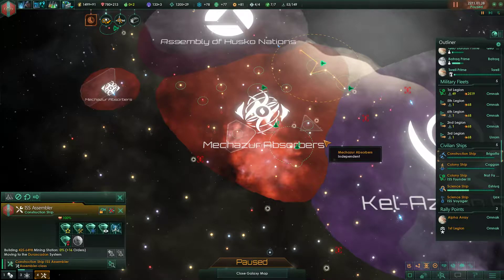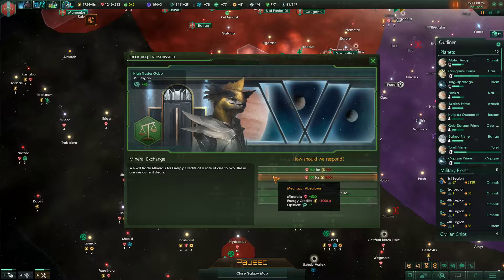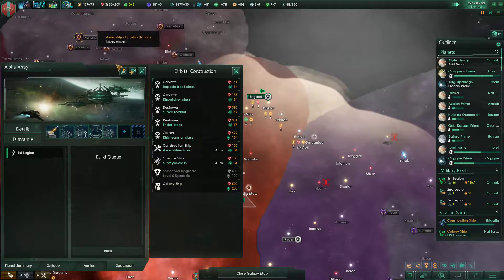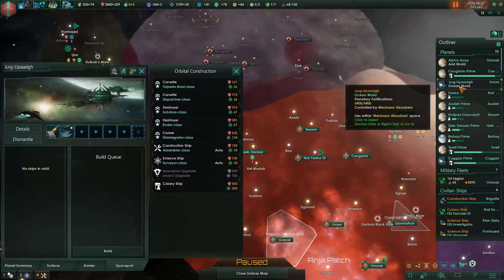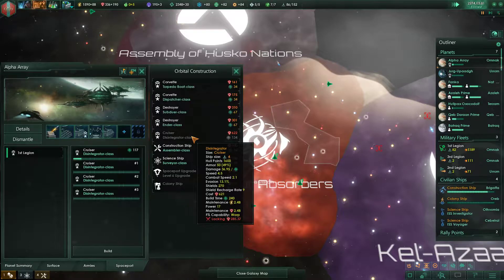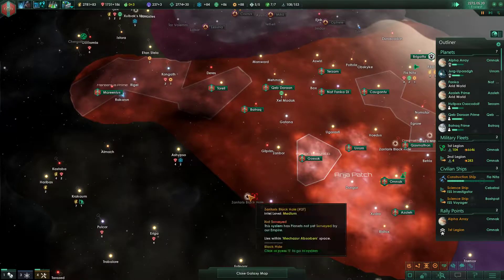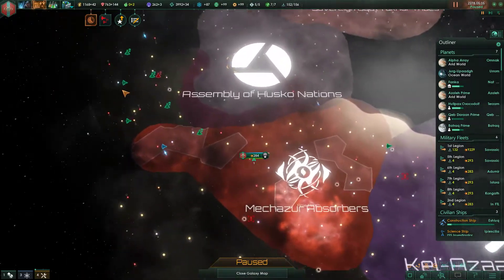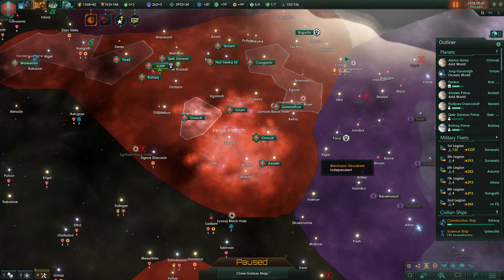[Stellaris] Synthetic Dawn: Driven Assimilators, Episode 10